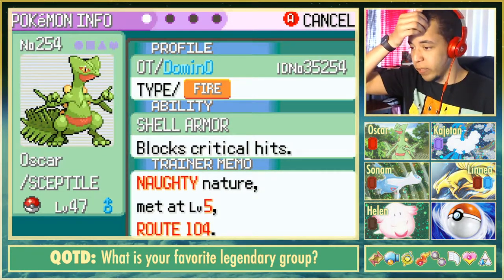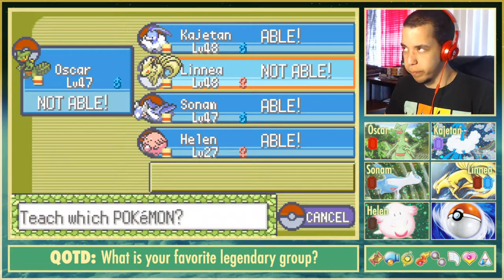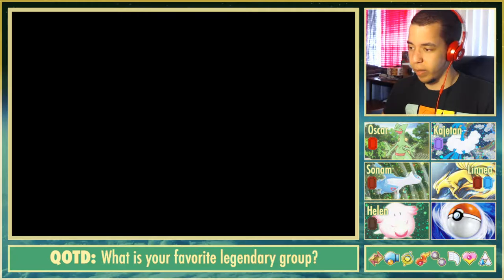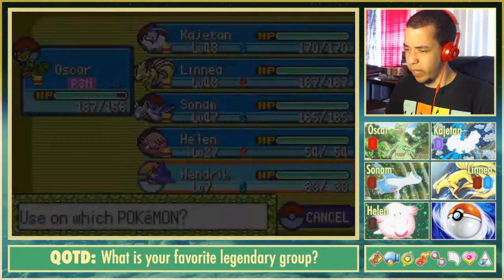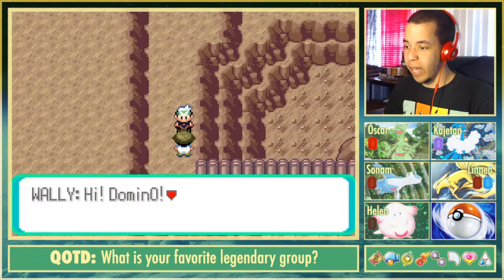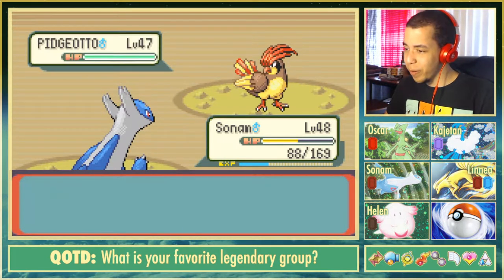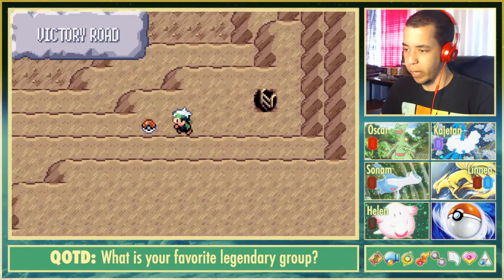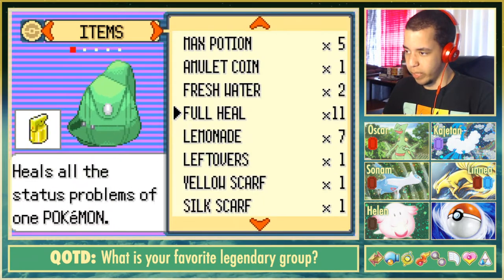THE LAST OF WALLY - Pokémon Emerald; INSANELY Randomized Nuzlocke Ep 44 w/ Domin0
Today, we get our final encounter of the game, and take on Wally for the last time!

Wassuuuuuuuuup, YouTube!? I hope you're enjoying our main series, Pokémon Emerald LP! There's so much more to check out on the channel!
Come watch me stream on Twitch!
Contents of this INSANELY Randomized Nuzlocke:
*Warning! Spoilers ahead!*